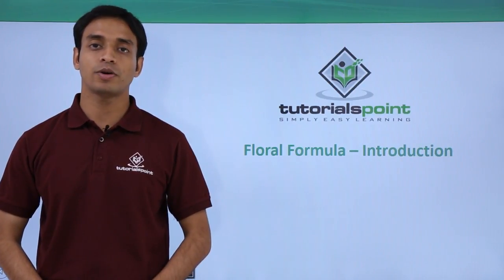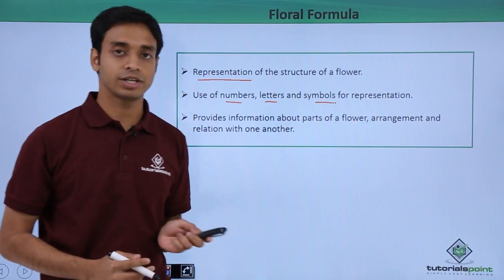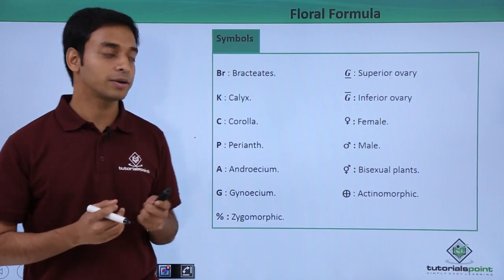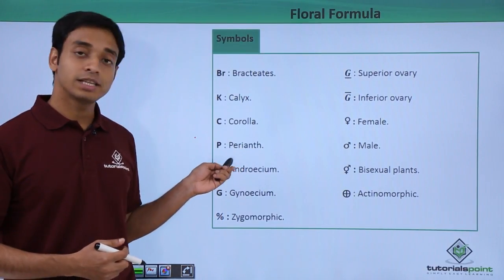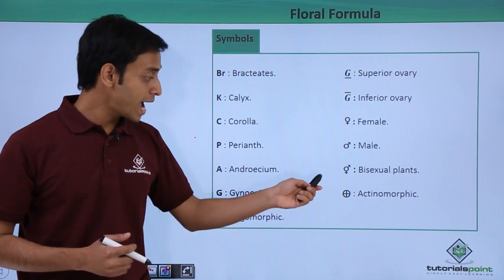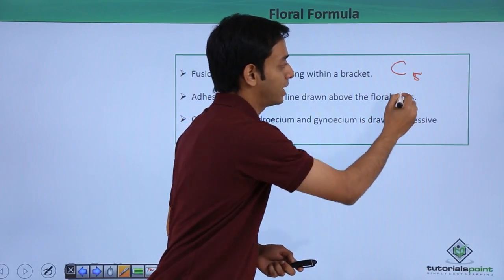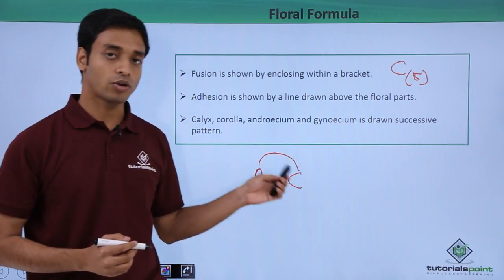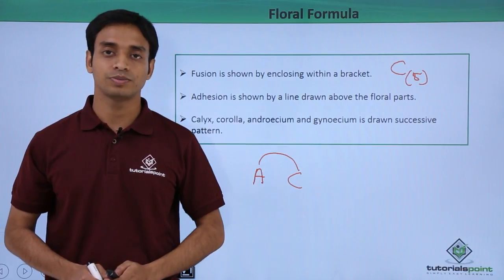Class 11th – Floral Formula – Introduction | Morphology of Flowering Plants | Tutorials Point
Floral Formula - Introduction